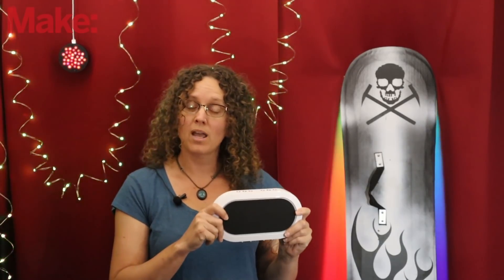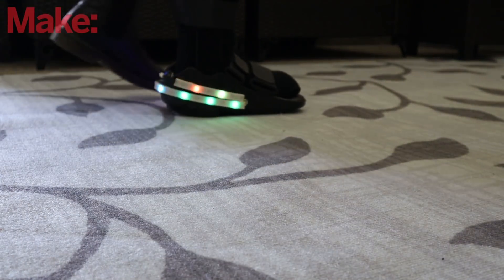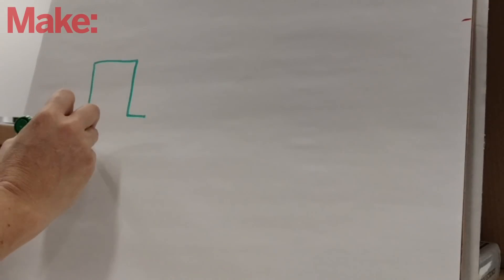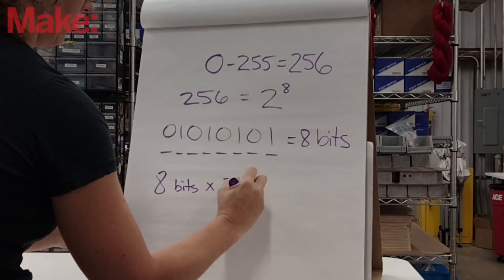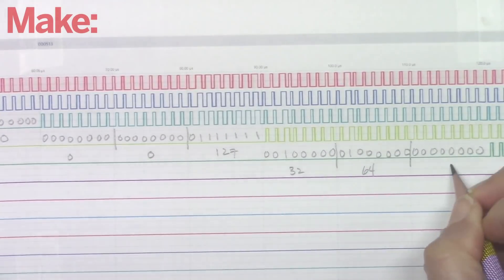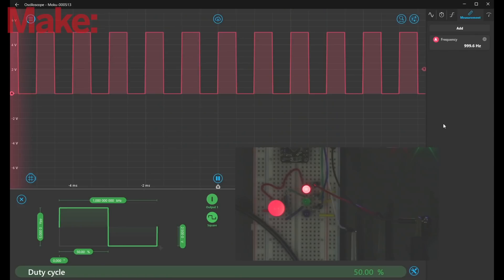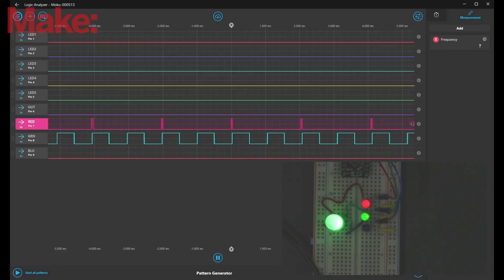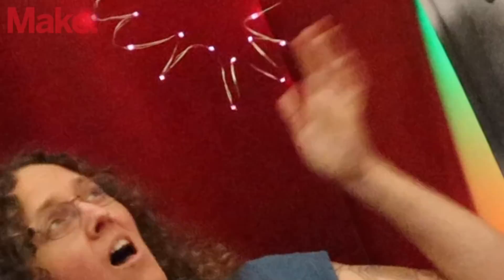Understanding RGB LEDs - a deep dive